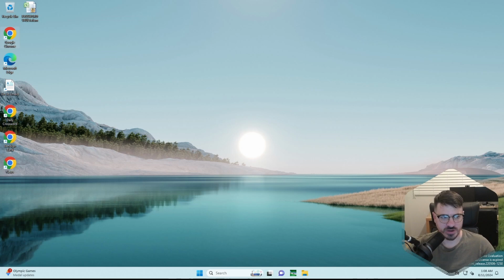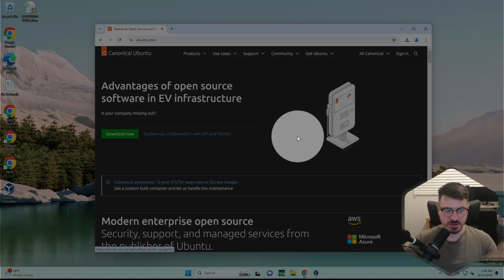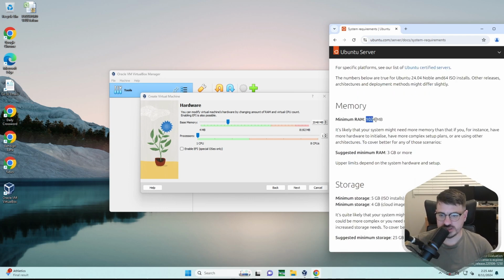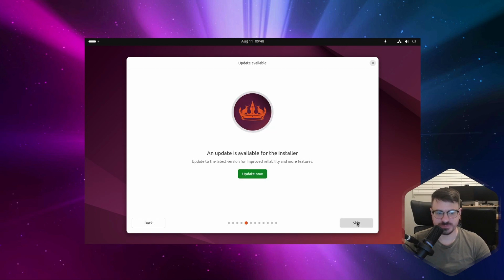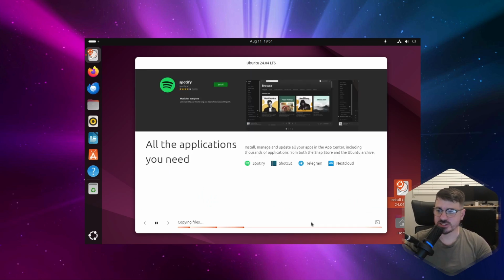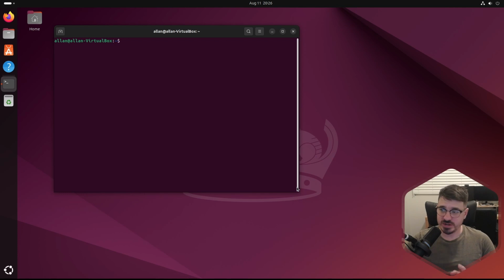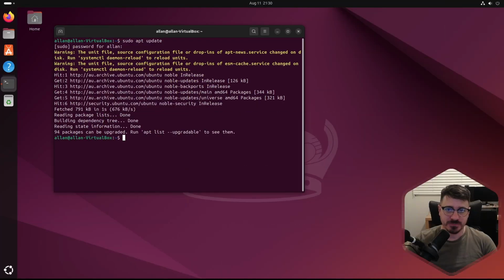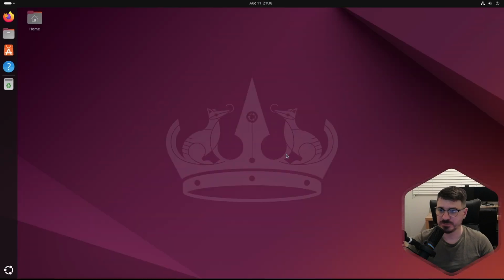Installing Ubuntu Linux with VirtualBox - | Linux For Beginners W/ Allan - Web Series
Welcome to the First Episode of Learning Linux for Beginners With Allan

In this series, we’ll dive deep into the world of Linux, starting from the absolute basics. Whether you're completely new to Linux or just brushing up on your skills, this video is perfect for you!

🔍 In This Video:
* We'll install Virtualisation software so you can have as many virtual machines as you want running inside your Windows PC!
* We'll install the ubuntu desktop image from the official ubuntu repository, and run through the setup.
* We'll cover how to update your linux system - and learn two commonly used, and important Linux commands.

Linux is not only powerful and secure but also open-source, making it the go-to choice for developers, IT professionals, and tech enthusiasts around the world. By the end of this series, you'll be comfortable using Linux for everyday tasks and more advanced operations.

📚 What's Next?